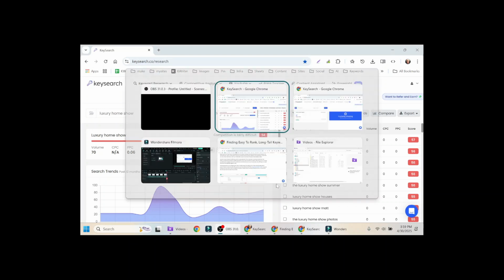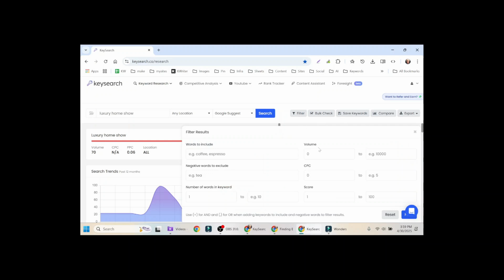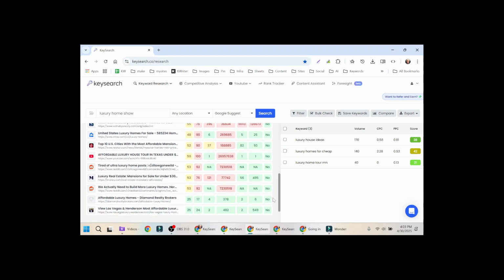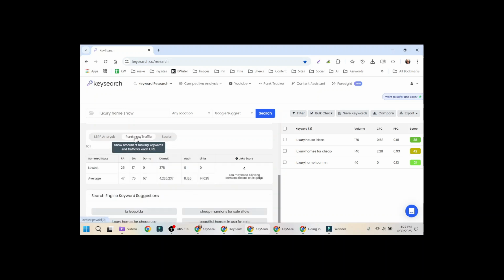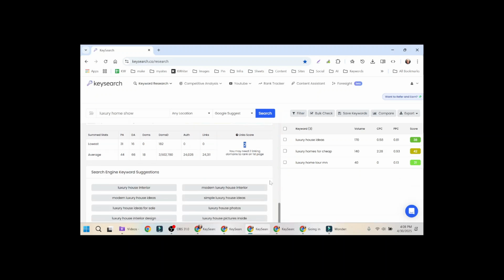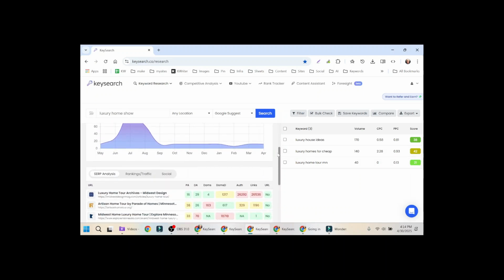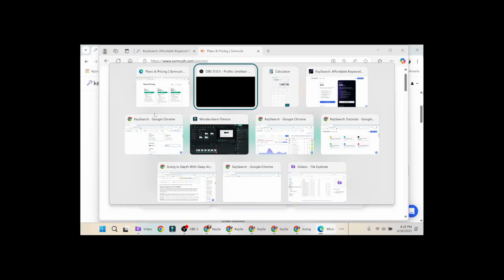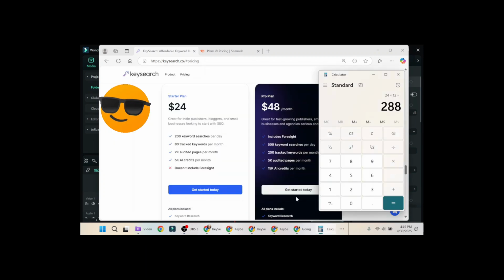How to Do Keyword Research Using Keysearch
Learn how to perform cost-effective keyword research with Keysearch. Follow a step by step tutorial to:

Learn to:
- Analyze keyword competition using Keysearch
- Filter keywords by difficulty score
- Interpret Search Engine Optimization (SEO) metrics: page authority, domain authority, unique linking domains, authority links, backlinks, keyword in URL
- Assess Pay Per Click (PPC) advertiser interest
- Estimate number of linking domains needed to rank for a keyword
- Compare Keysearch costs with other platforms like SEMRush and AHrefs
- Identify high-value long-tail keywords for content creation and blogging
- Develop content strategies for luxury home topics
- Use summed statistics to make informed keyword targeting decisions
- Generate blog post ideas, directories, and monetization strategies from keyword data